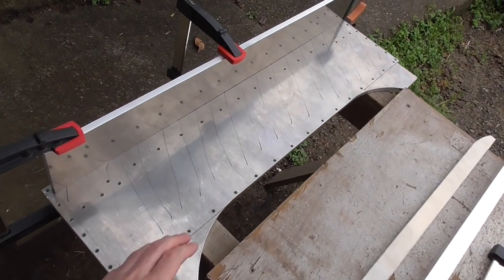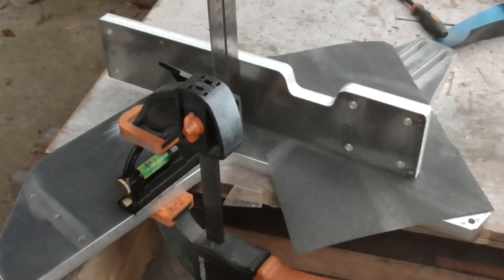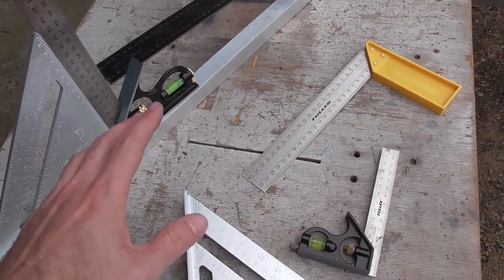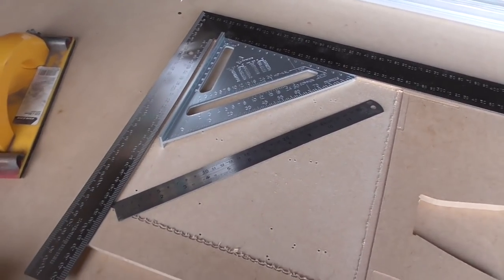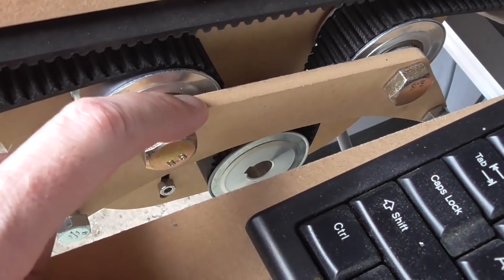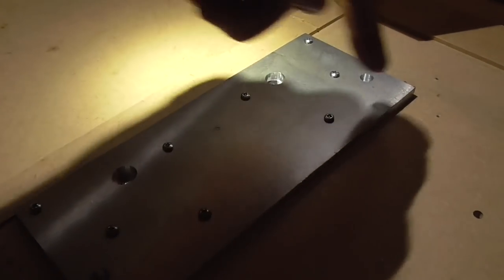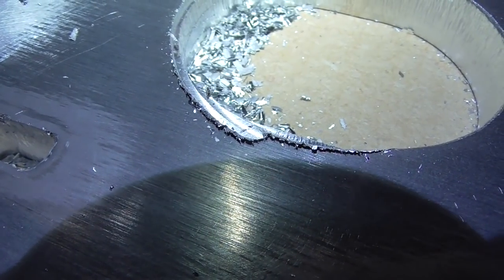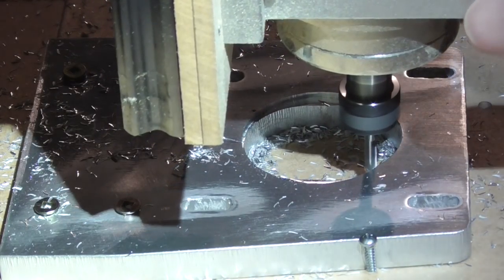Another DIY CNC router, part 7 (machining aluminium motor mounts, hassles with bent plates)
0:00 aluminium plate straightening woes
4:05 making butt joint edges 'square'
8:44 jig saw blades for aluminium
9:16 aligning machine with proper squares
11:02 adaptive profiling X motor mount front plate
15:08 lubricant test results
21:06 Z motor mount plate gets deep pockets
26:18 Y motor mount plate pocket
30:10 main table plate straightening woes
36:07 DIY face milling?